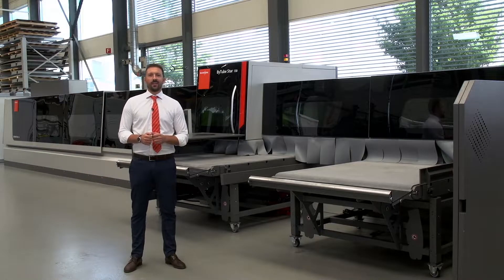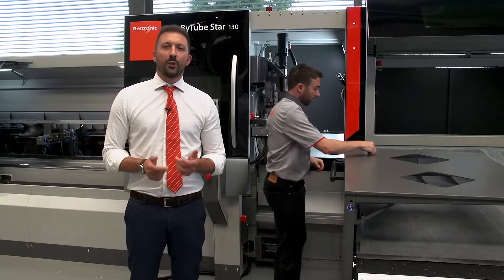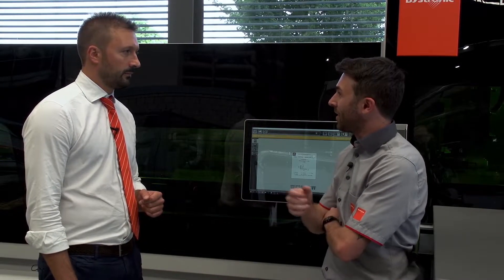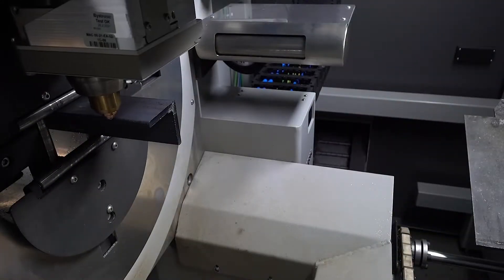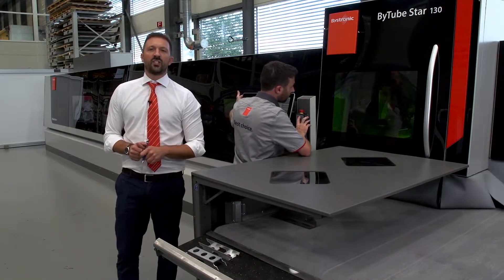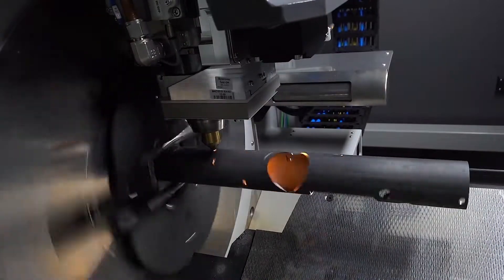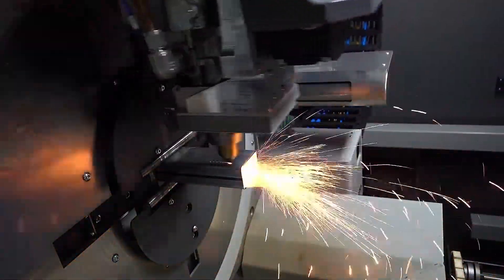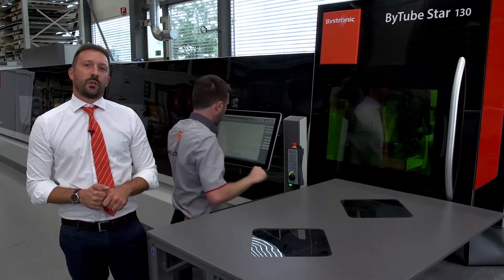Bystronic Tube Processing features: ByTube Star 130 - Demo video (English)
In this video, we introduce the ByTube Star 130's features.